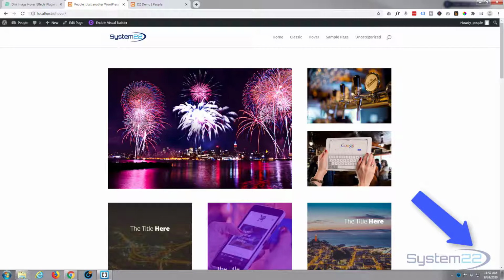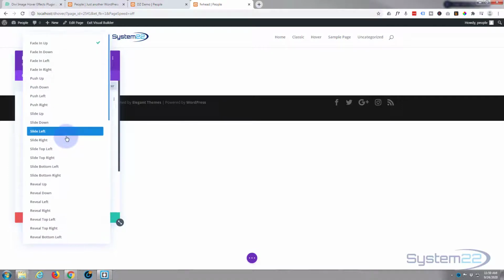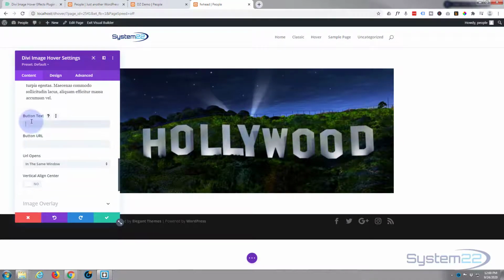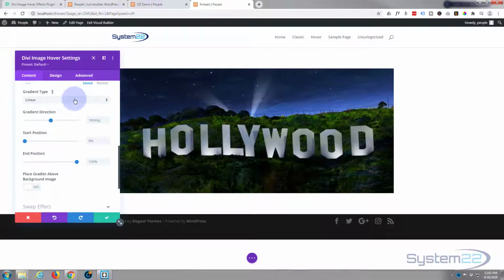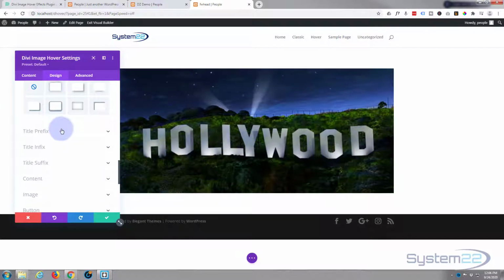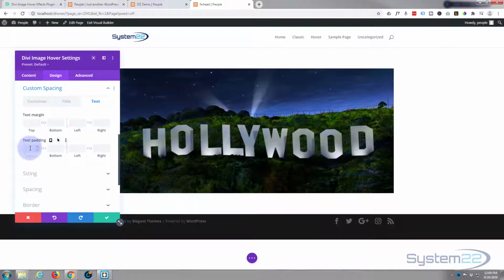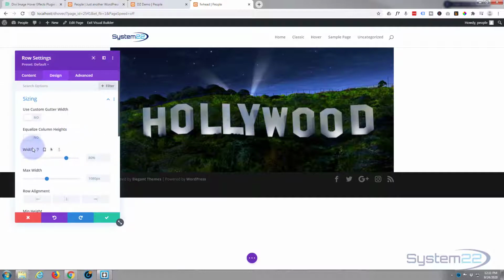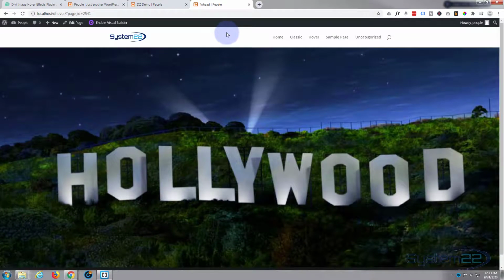Divi Theme Hover Effects Full Width Image To Text On Hover 👍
Divi Theme Hover Effects Full Width Image To Text On Hover. We are going to be using the Divi Image Hover Plugint to create some great effects in this series of videos.